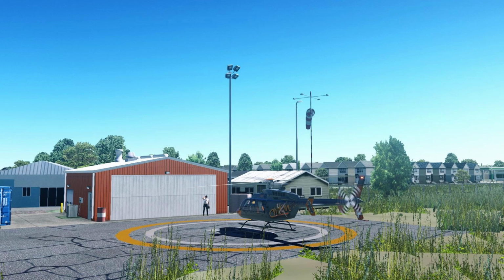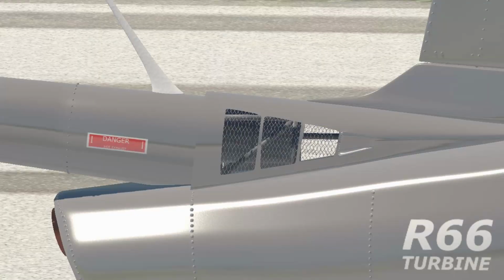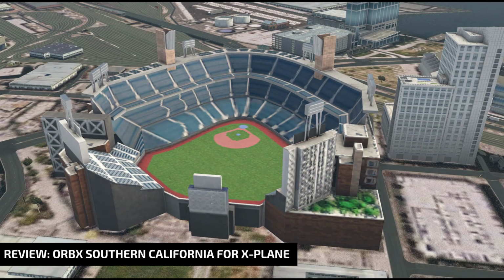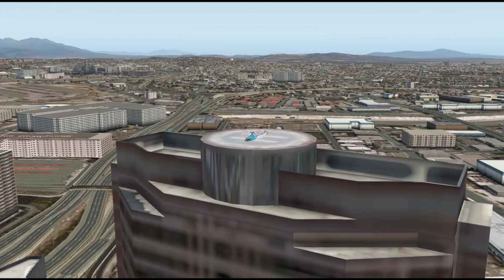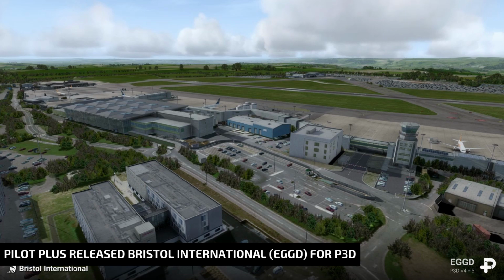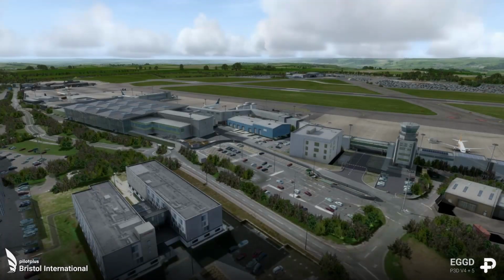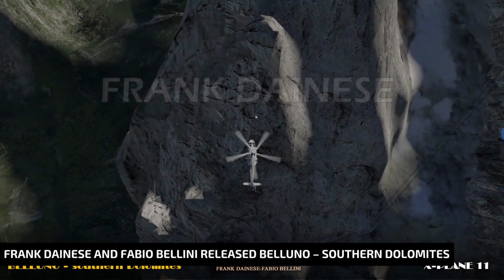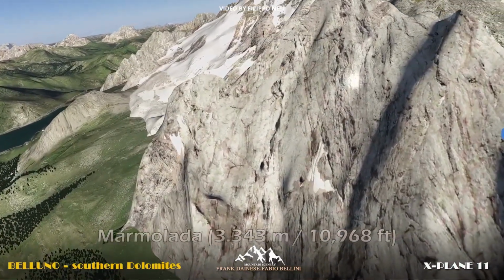ORBX Southern California for X-Plane and other news - Weekly FlyBy 46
Content of this episode:

00:00 - Intro

00:31 - G.G.S. Helicopters offers a complete experience in the FS Economy universe

02:49 - New R-66 for X-Plane by newcomer HR Sim is out

03:43 - Review: ORBX Southern California for X-Plane

05:18 - Pilot Plus released Bristol International (EGGD) for P3D

06:12 - Frank Dainese and Fabio Bellini released Belluno – Southern Dolomites for X-Plane

07:06 - Outro